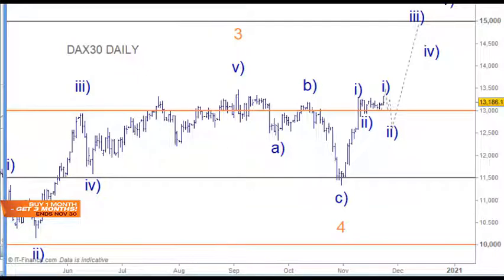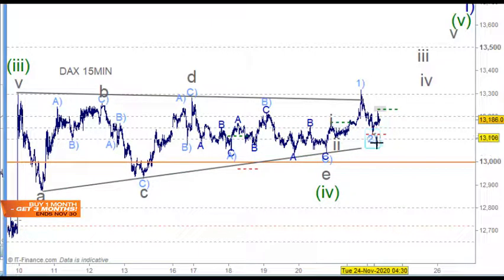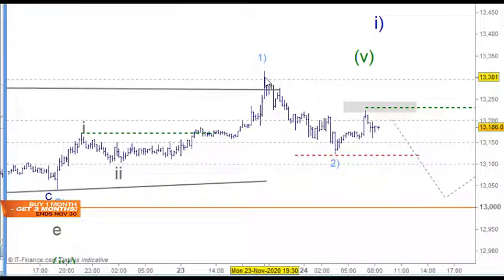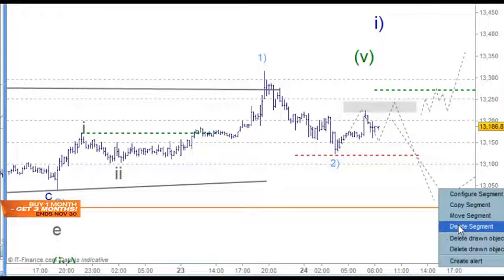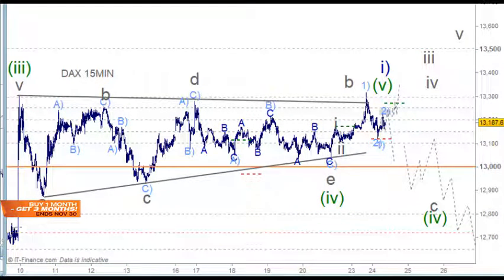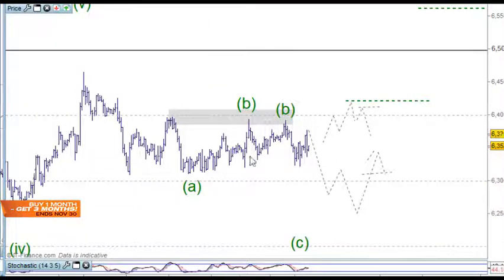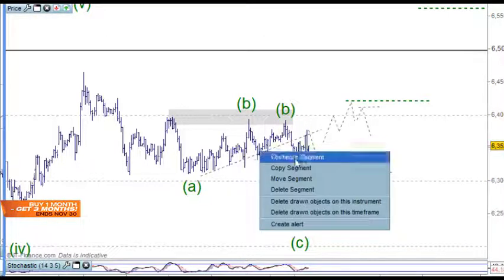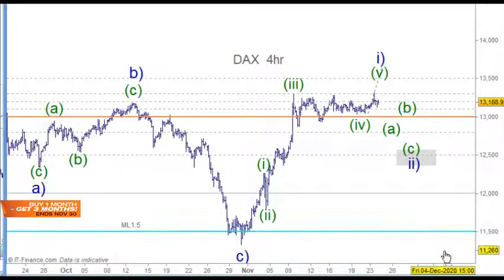DAX 30 | UK 100 | Technische Analyse | Elliott Wave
DAX Deutsche Boerse Technische Analyse  Plus; UK100  Elliott Wave Analysis
European Stock Market: DAX 30 FTSE 100 Technical Analysis Elliott Wave CFD Trading
DAX 30 Index  Technical Analysis: Bullish Corrective Pattern
DAX 30 Elliott Wave: Wave ii) in play
Trading Levels: Major trading Level 13,000 (TL13) as the support and 12,800 as the next support